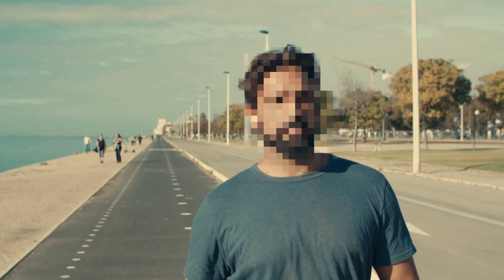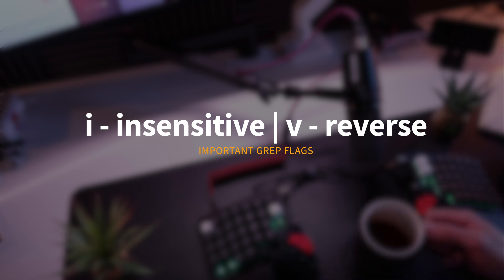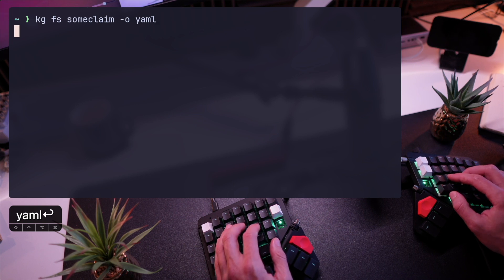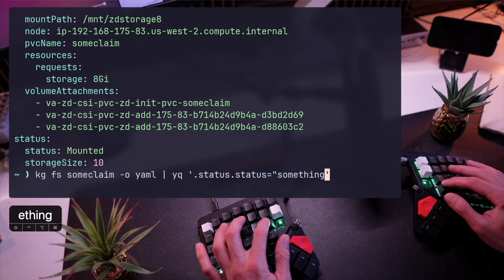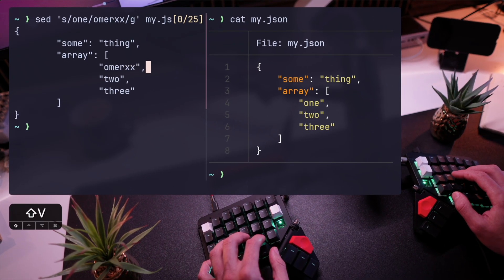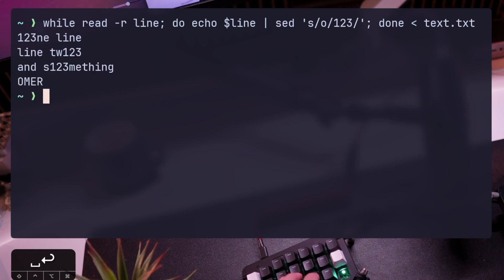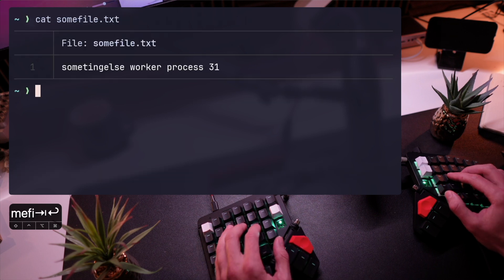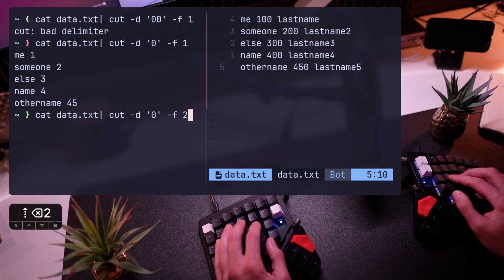7 Essential Command Line Text Tools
I was always lazy with these tools trying to hack my way through them, ending up reading docs or googling every time. It turns out, of you memorize the bear essentials, it saves you SO MUCH TIME down the road. These are the essentials for CLI control, mainly around data manipulation. Learn exactly whats important to master day to day work without turning to complex UIs and editors.

⏱ Timestamps
00:00 - Intro
01:02 - Grep
02:29 - XQ (JQ,YQ,JQP)
07:07 - SED
10:00 - Pagers
12:00 - AWK
13:50 - Wait!